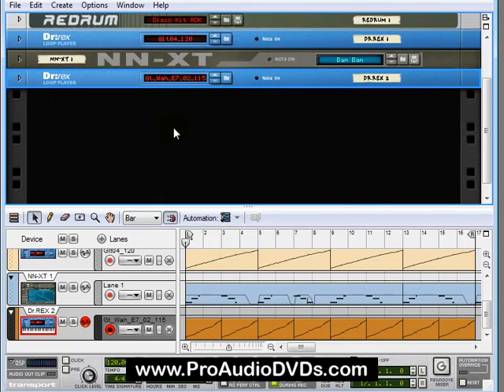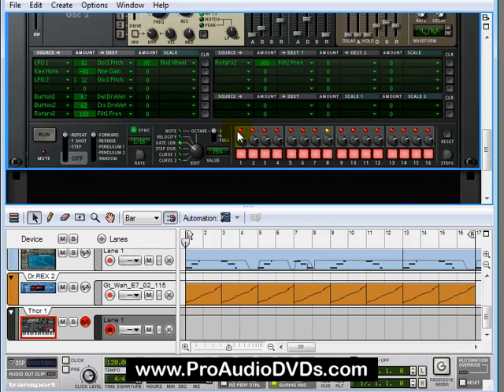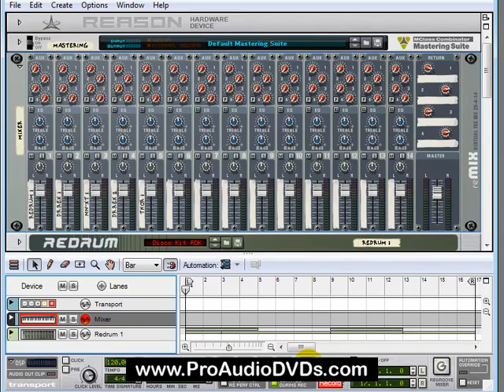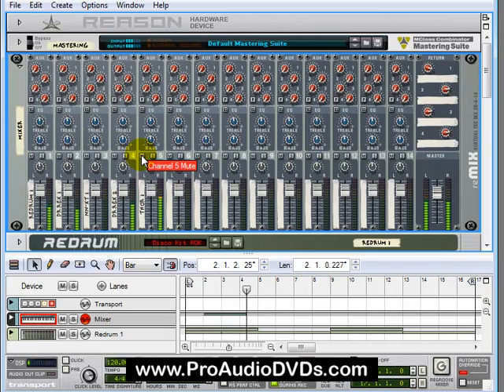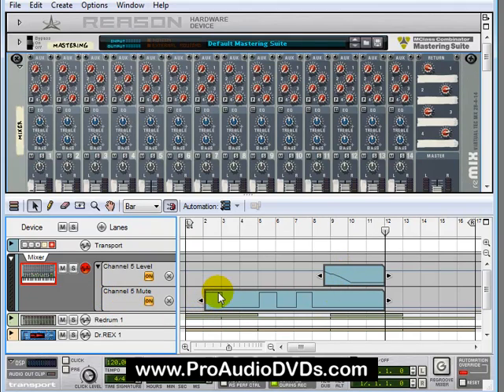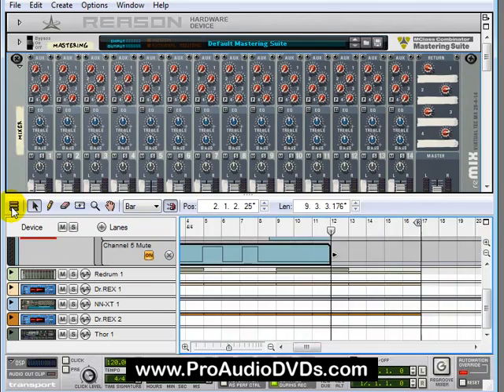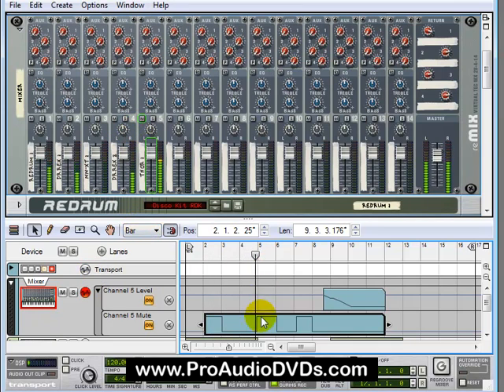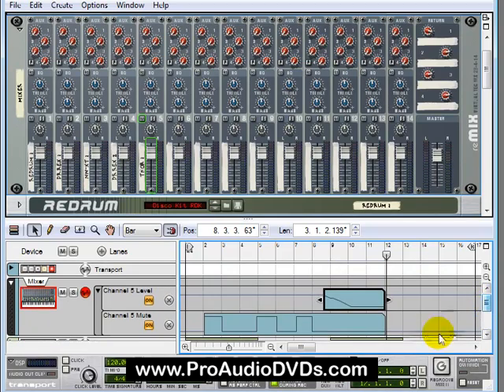Propellerhead Reason 4.0 Thor Step Sequencer Automation